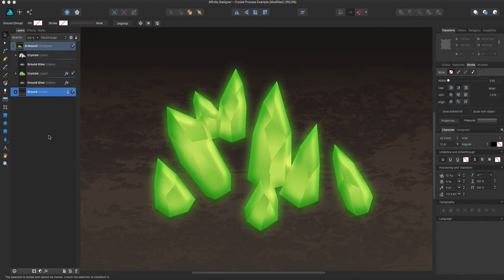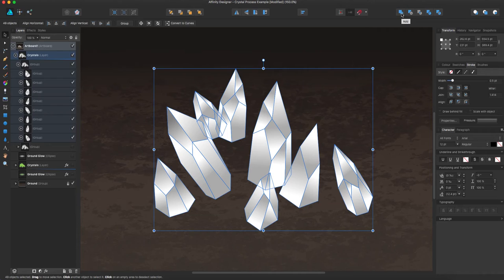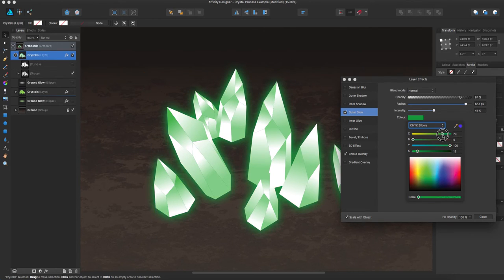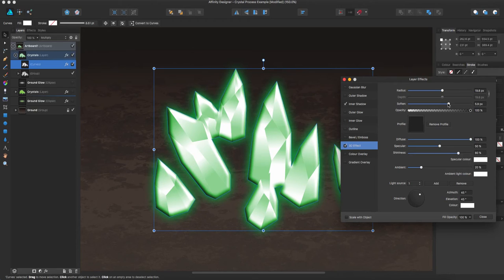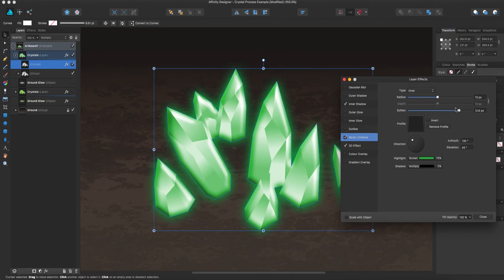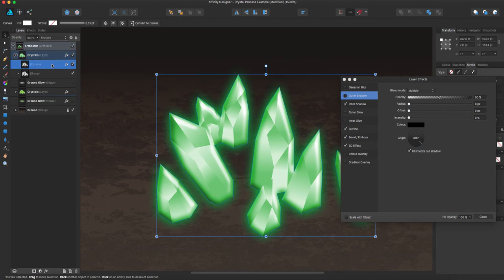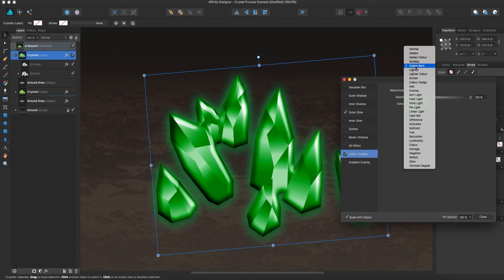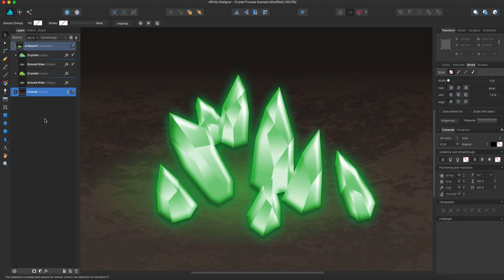Illustrating Crystals in Affinity Designer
My process for creating fantasy dungeon crystals in Affinity Designer. I really love this new software by Serif Labs. It has powerful set of tools and workflow without being too technical. It makes illustrating in a vector application fun. Enjoy!